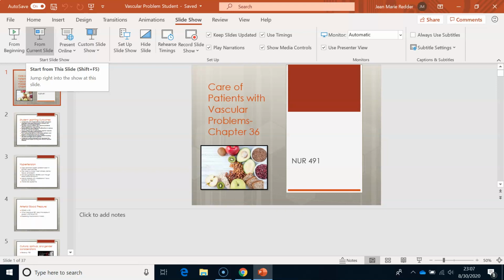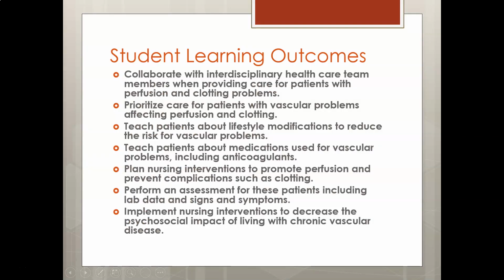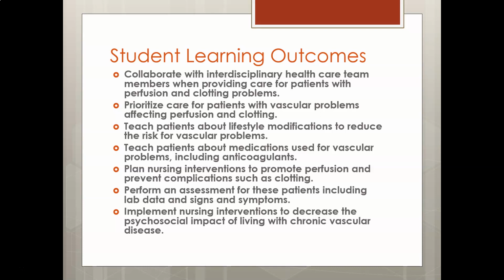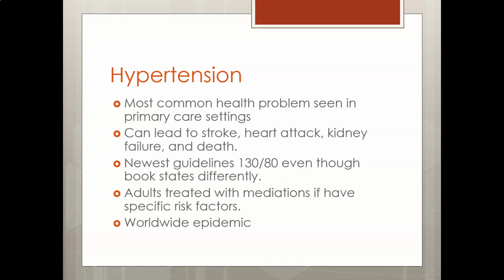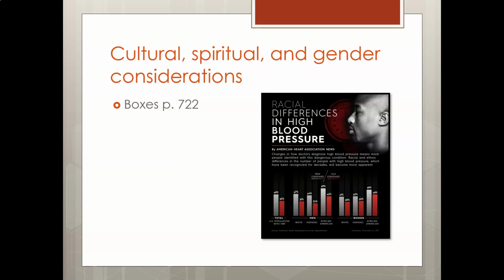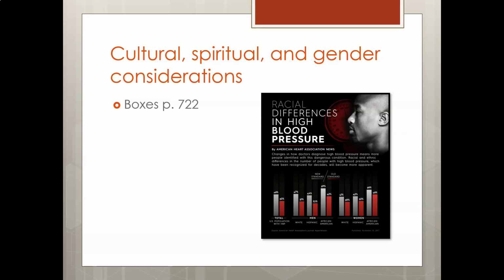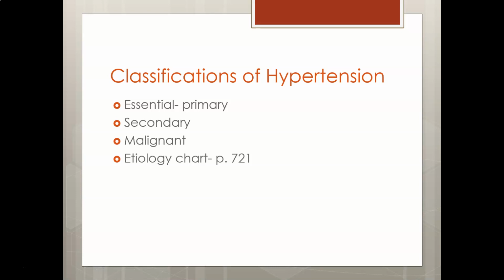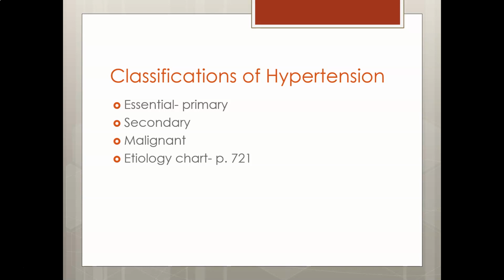Care of Patient with Vascular Problems.